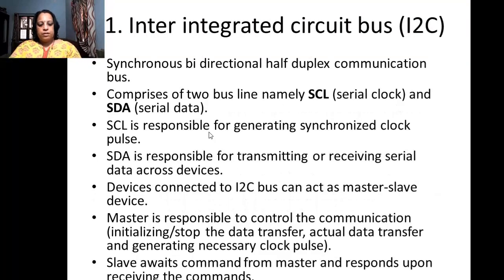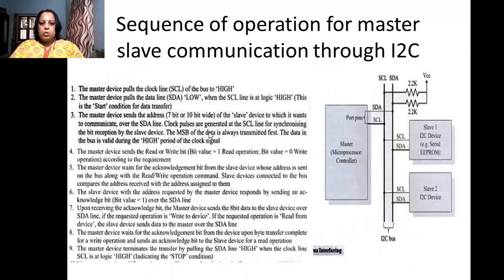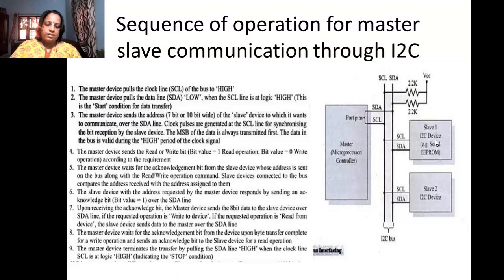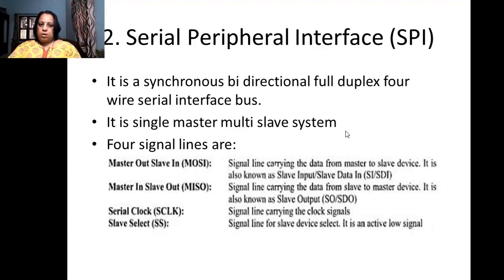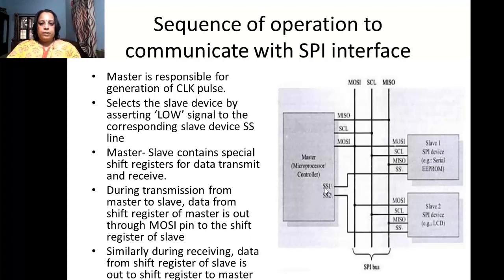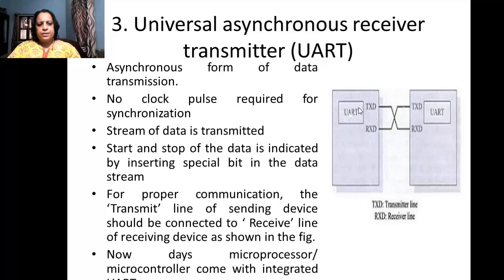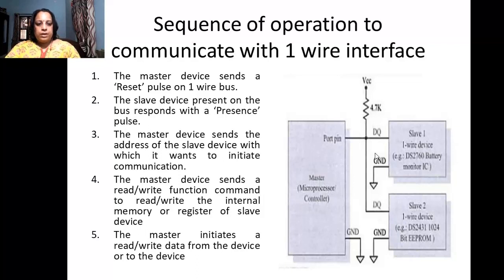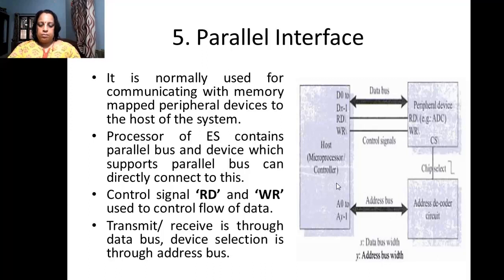Communication Interface Part 1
On board Communication interface like I2C bus, SPI bus, UART, 1Wire interface and Parallel Interface is explained in this video